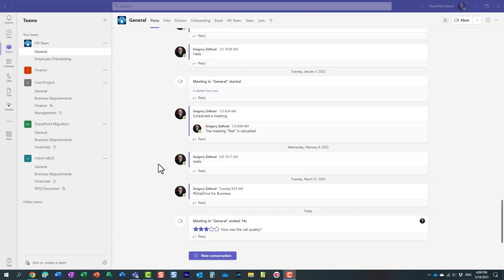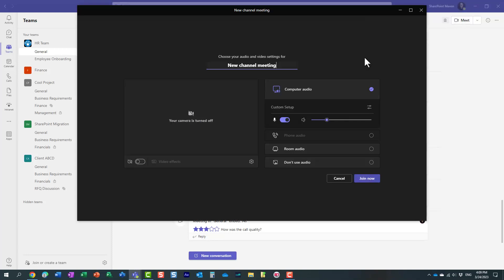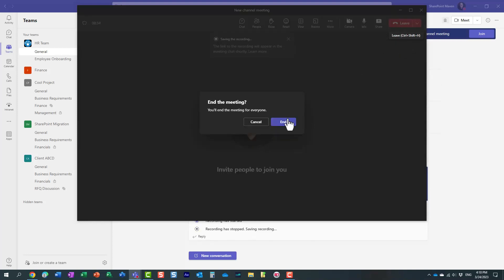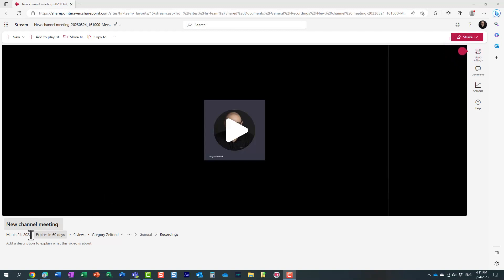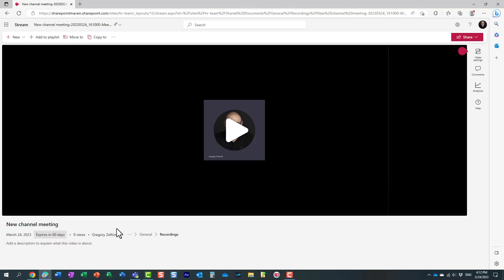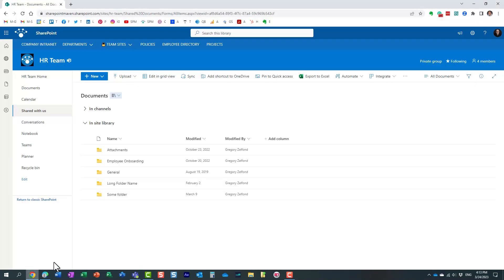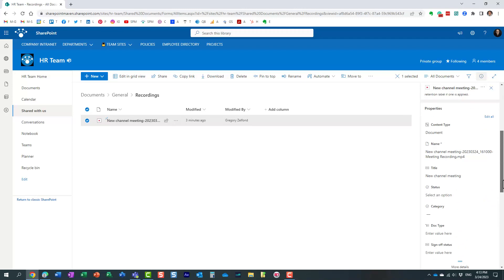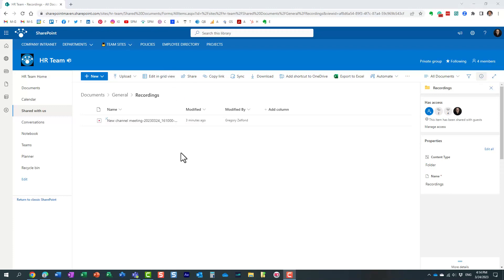How to change the expiration date for Teams Meeting Recordings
By default, Microsoft Teams Recordings are set to expire in 120 days. In this video, I explain how to extend or remove the expiration date altogether. I also provide step-by-step instructions in this article as well